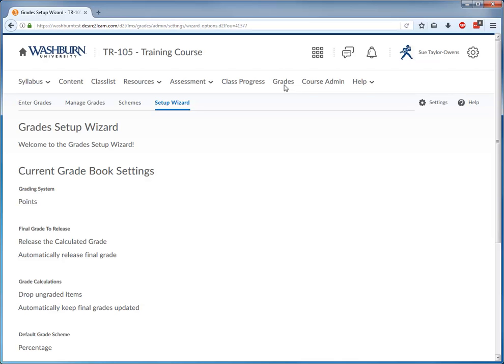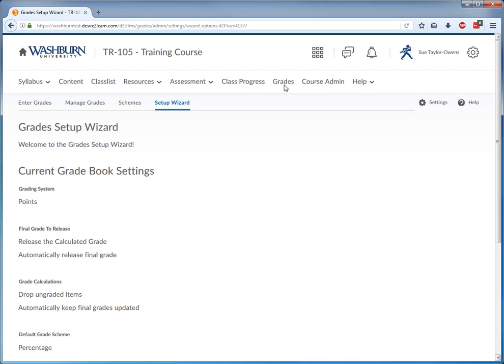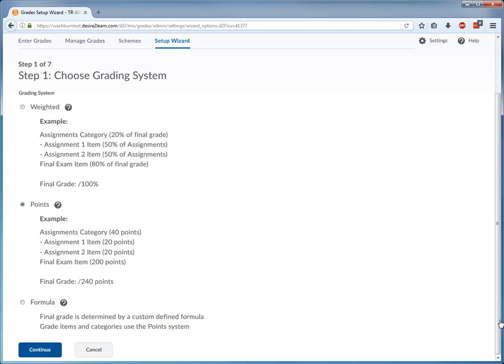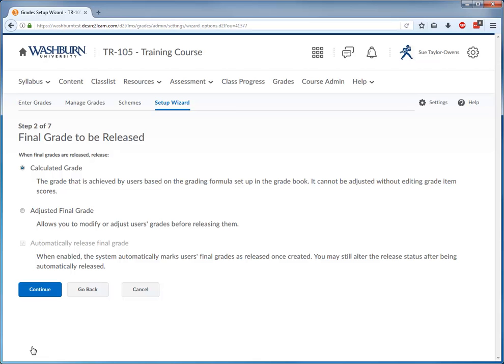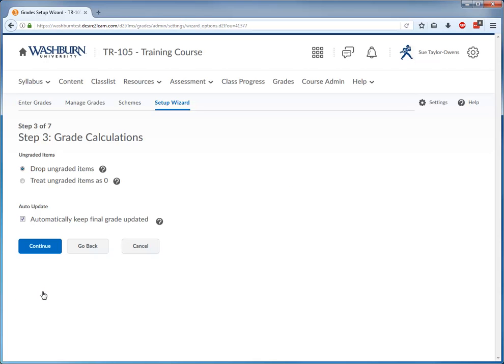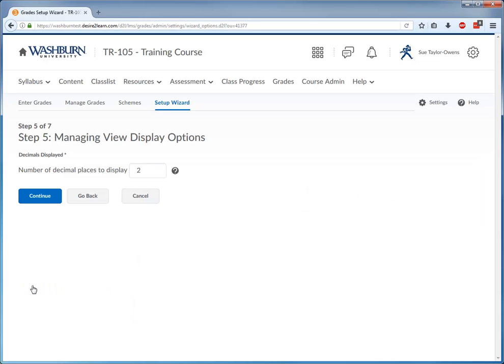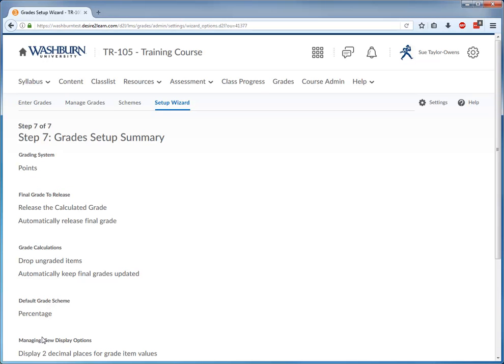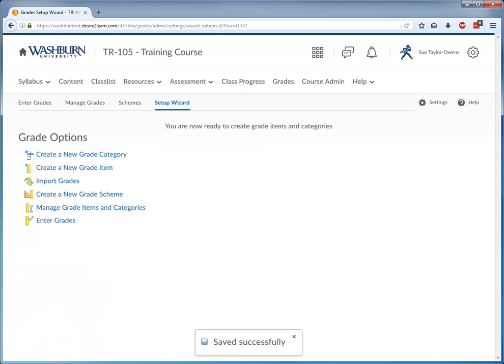Desire2Learn for Instructors: Grades Setup Wizard (v2)